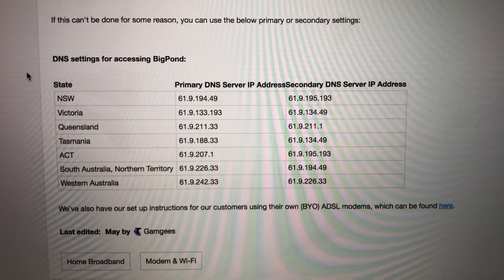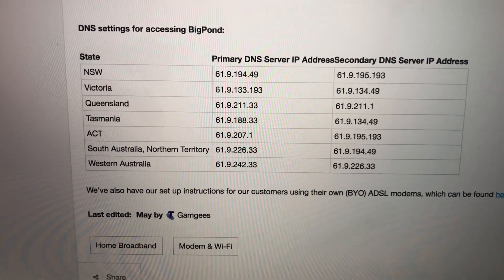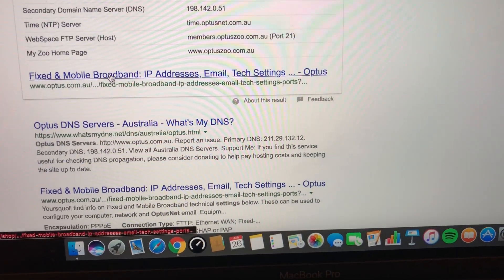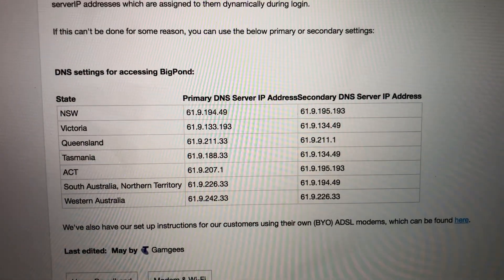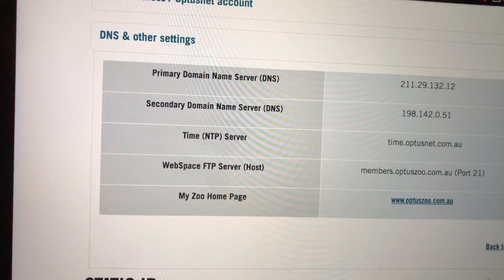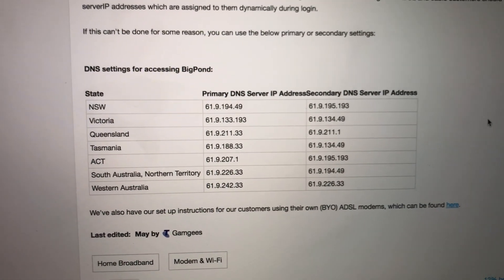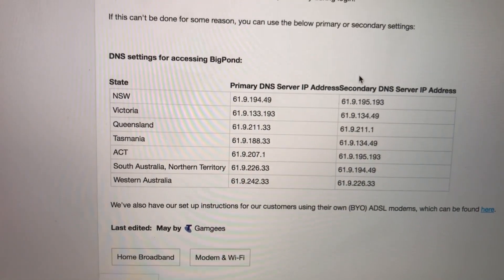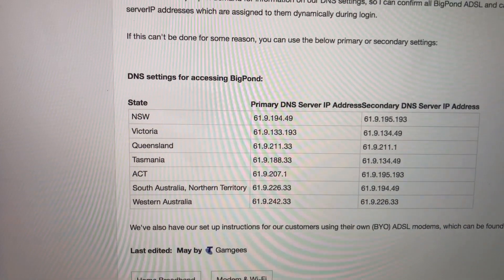DNS Servers for Australian Broadband Customers